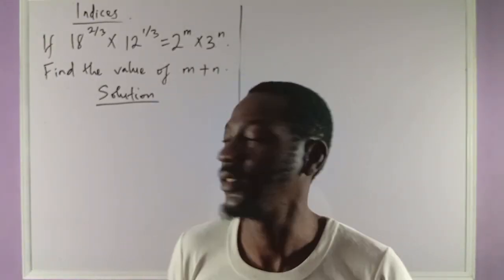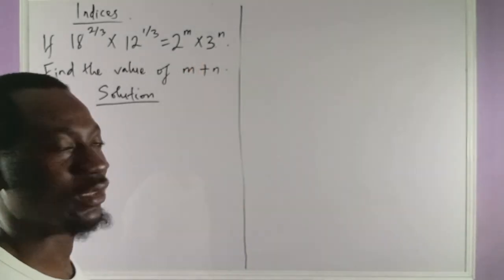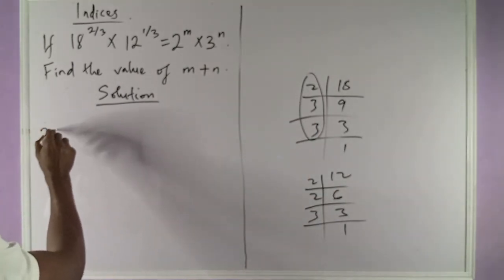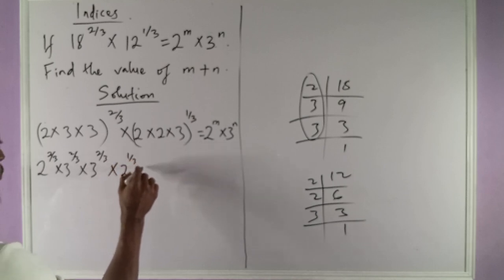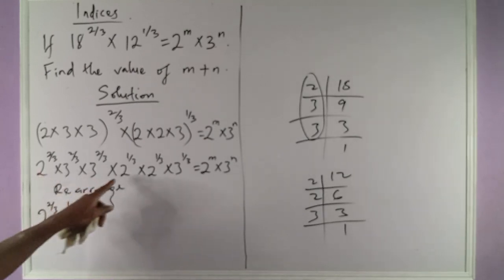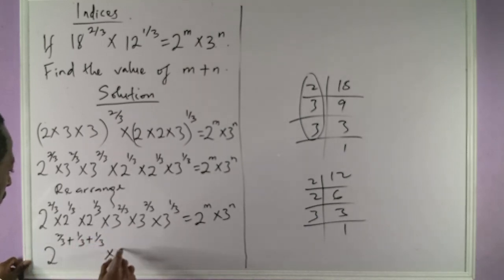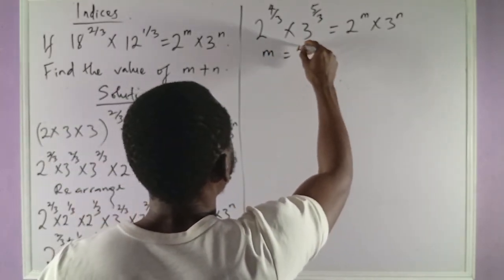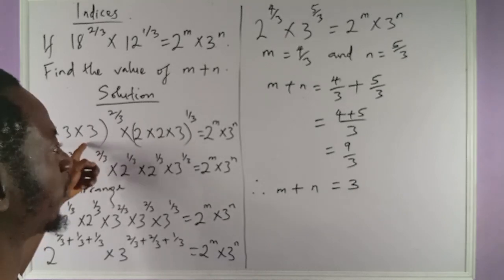Mathematics: Indices Solution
Solution to Indices Problem